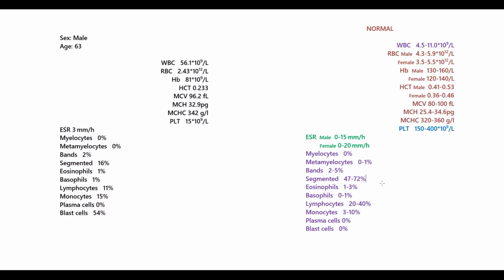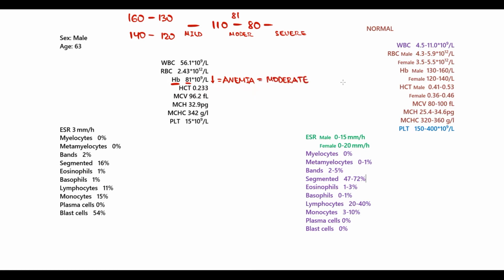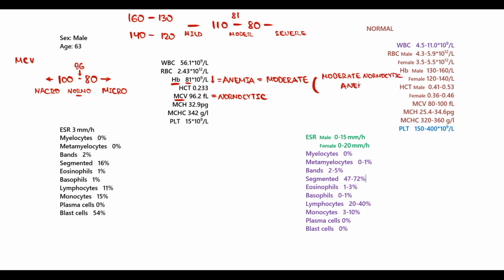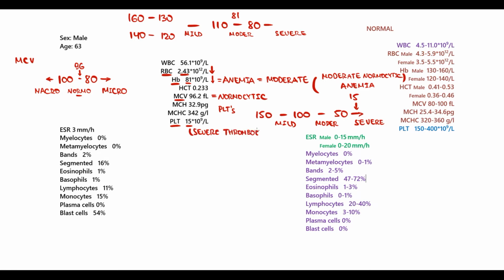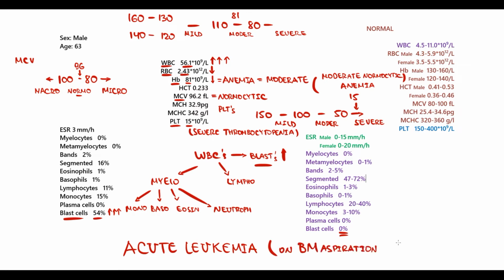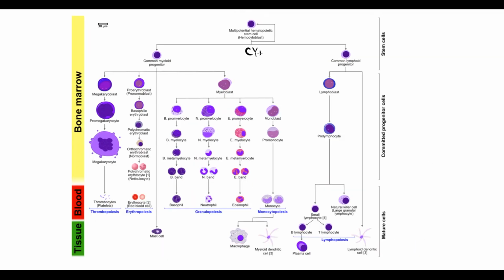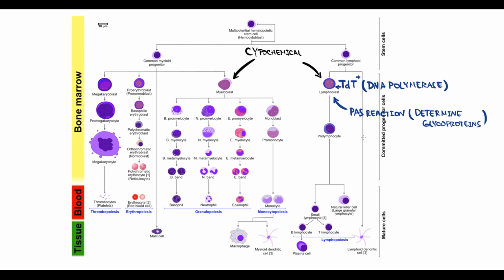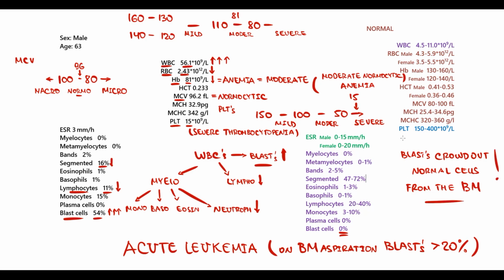Acute Leukemia Blood Analysis EXPLAINED: Diagnostic Algorithm & Lab Markers (Beginner’s Guide)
🩸 Acute Leukemia Blood Analysis EXPLAINED: Diagnostic Algorithm & Lab Markers (USMLE High-Yield Beginner’s Guide)

Ever wondered how to interpret blood analysis results in acute leukemia? In this video, we break down the diagnostic algorithm used in evaluating acute leukemia and explain key laboratory markers such as blast count, white blood cell differentials, and other essential parameters. This high-yield guide is designed for medical students, USMLE prep, and healthcare professionals looking to master hematologic diagnostics!

What You’ll Learn in This Video:
✔️ Diagnostic Algorithm:
Step-by-step approach to analyzing a complete blood count (CBC) in suspected acute leukemia
How to interpret elevated blast percentages and other abnormal values
✔️ Key Lab Markers:
Understanding the significance of blast cells, abnormal WBC counts, anemia, and thrombocytopenia
Correlating lab findings with clinical presentation
✔️ Clinical Implications:
Differential diagnosis: Distinguishing acute leukemia from other hematologic disorders
Tips on when to order further tests such as bone marrow biopsy or flow cytometry
✔️ USMLE High-Yield Pearls:
Mnemonics and exam tips to remember critical lab markers and diagnostic steps

💬 Question for You:
What is the most challenging part of interpreting CBC results in acute leukemia? 😊

👍 Help Us Grow:
Share with classmates or colleagues who need a quick refresher on acute leukemia workup.